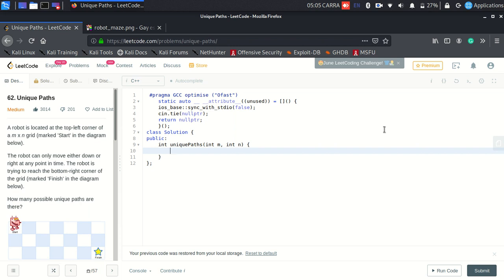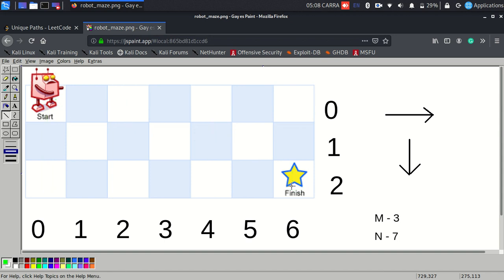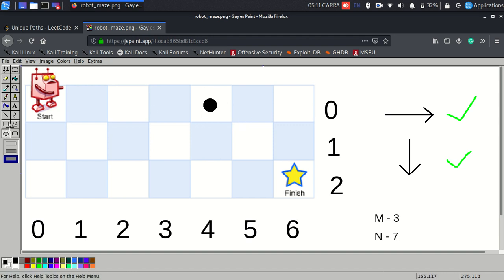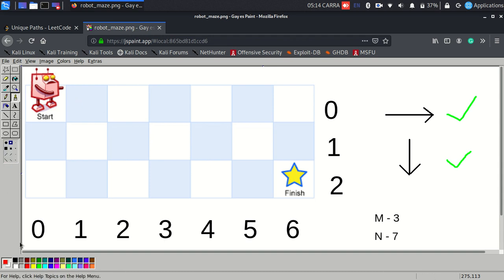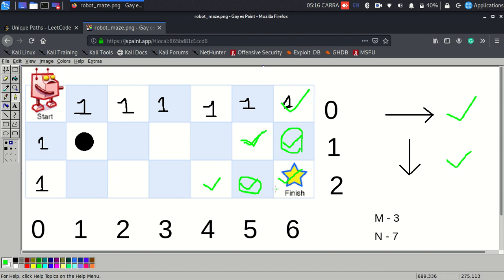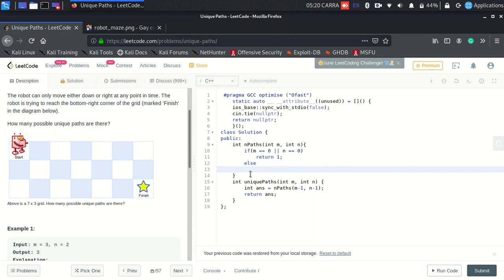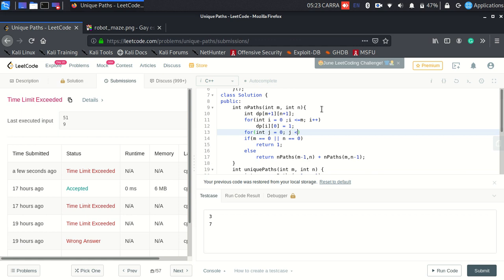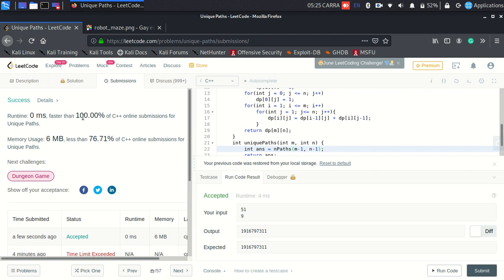Leetcode 62. Unique Paths | Amazon | Google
This is a very good problem and you would often find it in Amazon, Google interview. I was asked this question in the Google internship evaluation round!